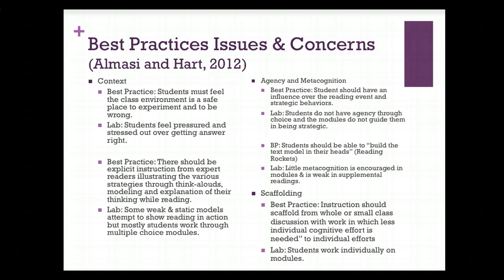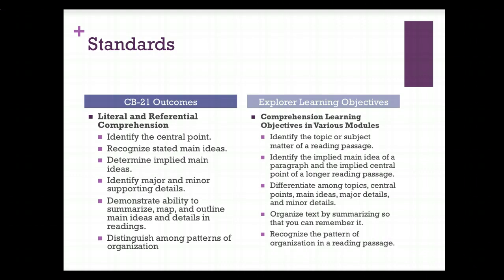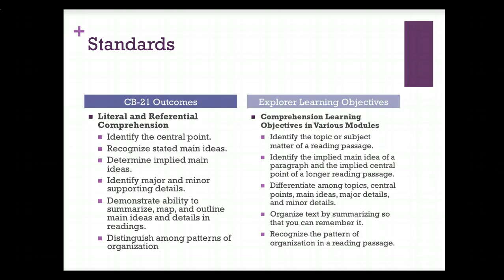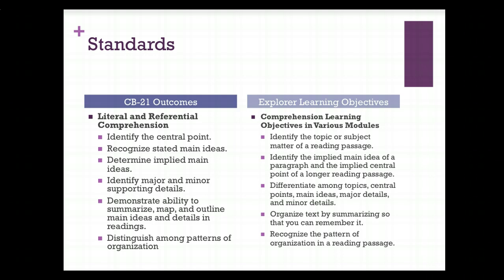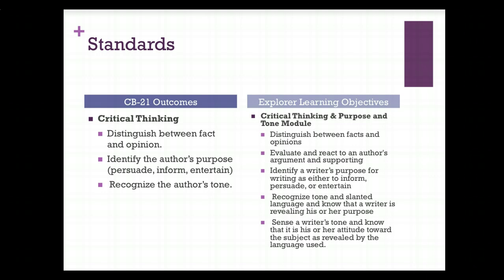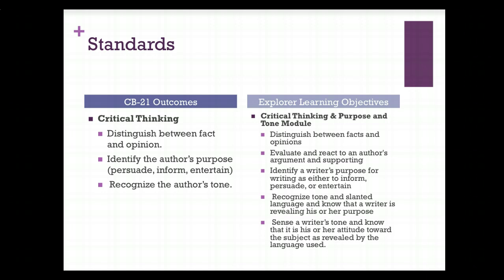Triangulated Analysis Narrative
CSUF READ 536